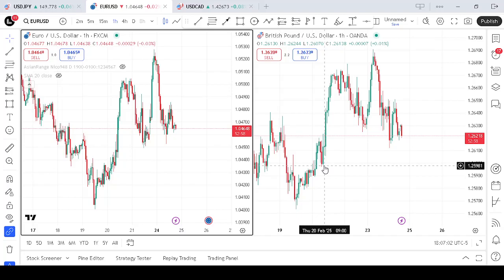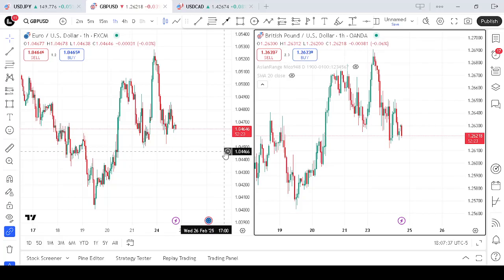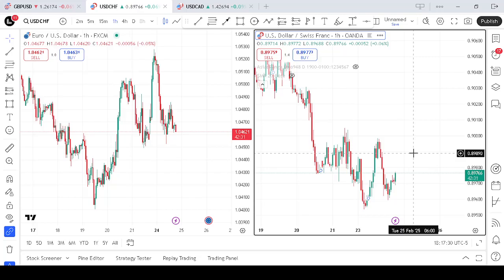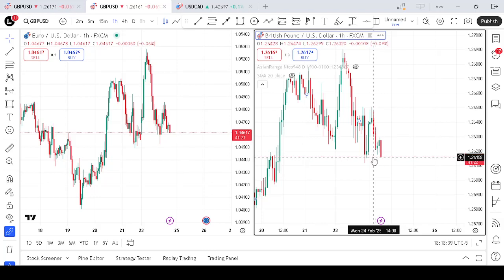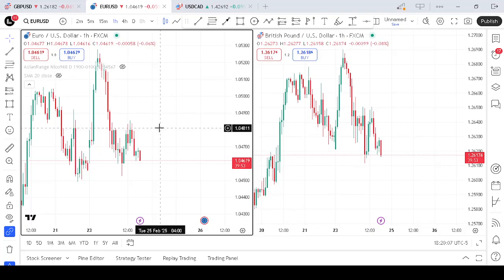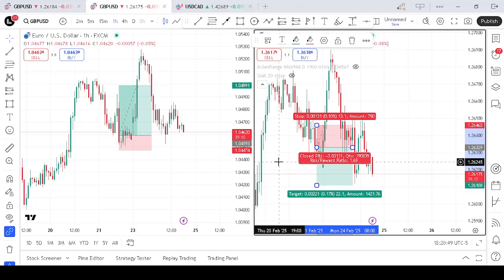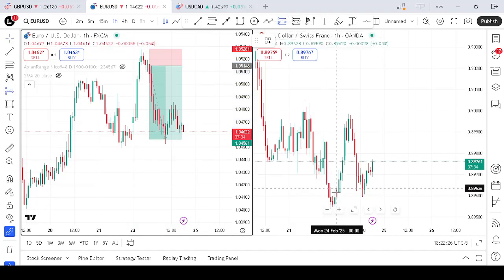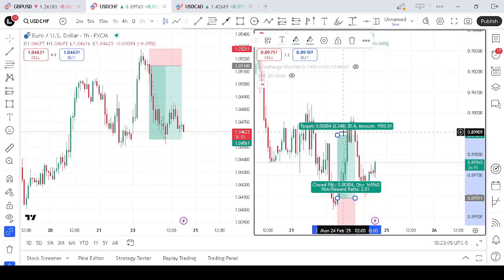Master The Secret Of Correlation Hedging In Forex Trading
Discover how correlation hedging can transform your forex trading approach. This comprehensive guide breaks down the relationship between currency pairs and shows you exactly how to implement this professional trading strategy.

Learn the core principles of currency correlation, from identifying paired movements to setting up balanced positions. Whether you're trading EUR/USD, GBP/USD, or USD/CHF, you'll understand how to use their relationships to protect your trades and find new opportunities.